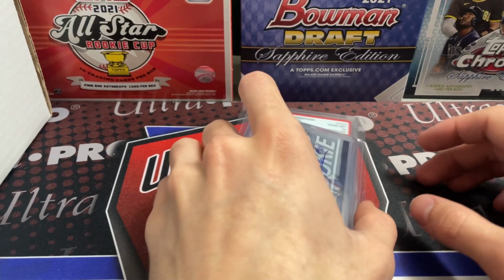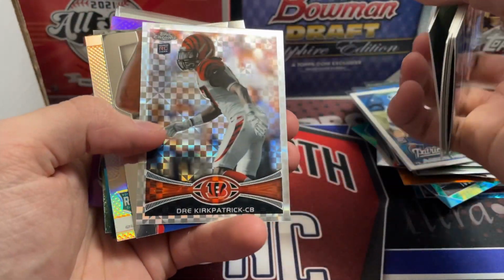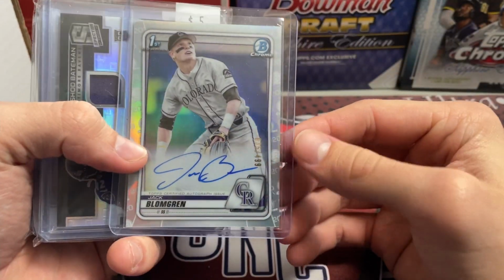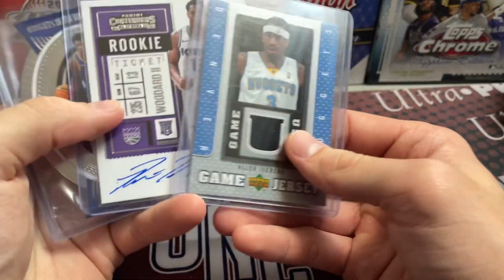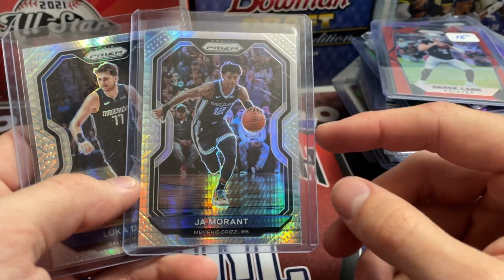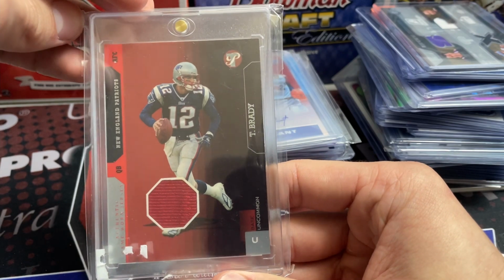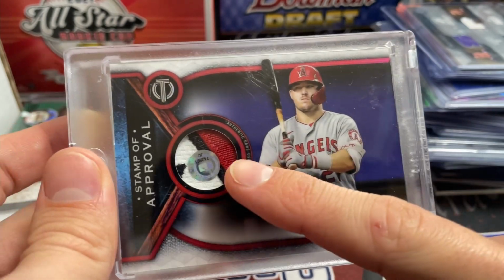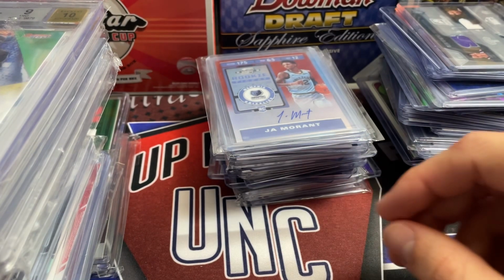** $5,000 + Spent ** Card Show Pickups from Chantilly VA Sports Card Show!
Watch this video to see what Luke picked up at the CSA Card Show in Chantilly VA. He found some great deals and nice cards from all the major sports: baseball, football, basketball.

Mike's eBay store
Luke's eBay Store